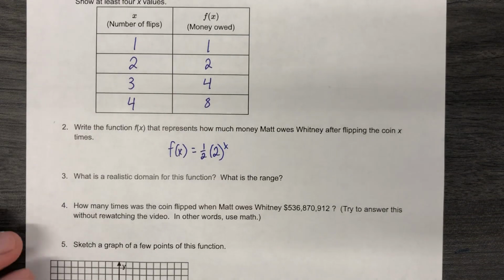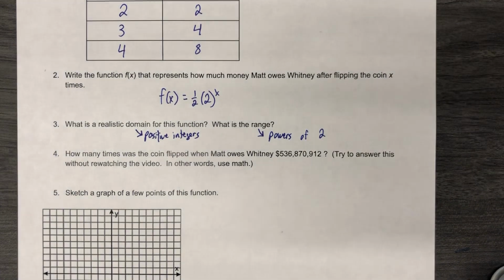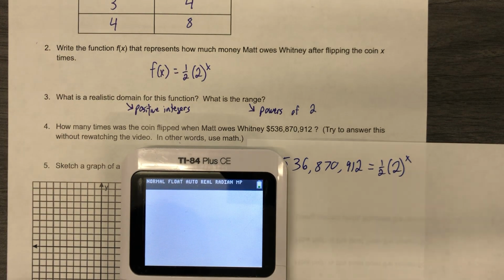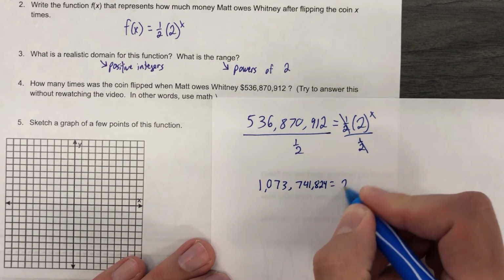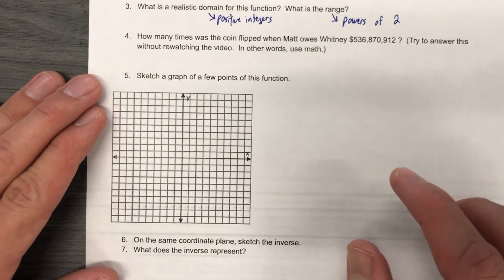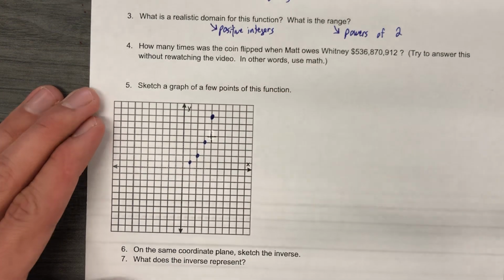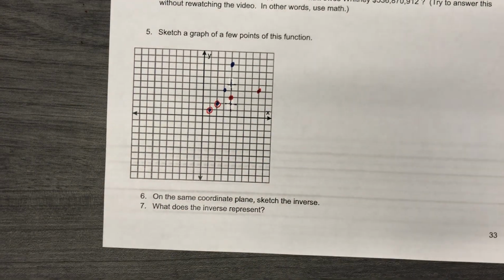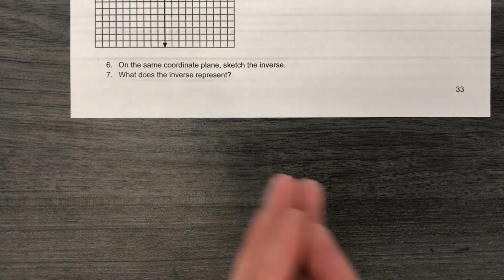Exponential Functions Intro, Part 1